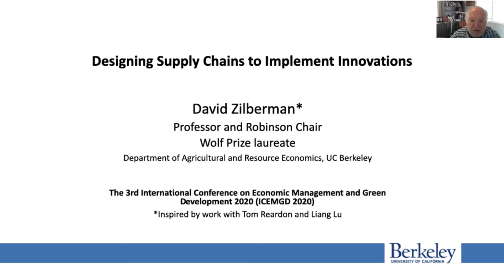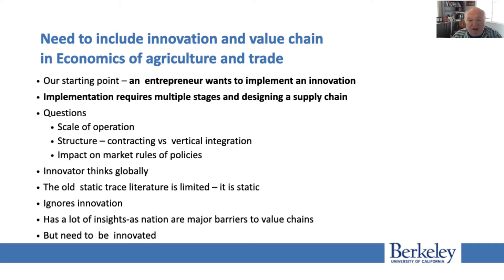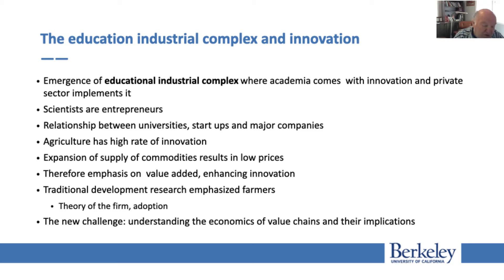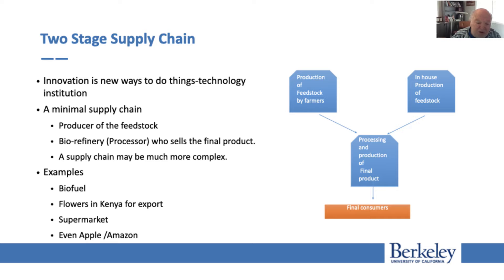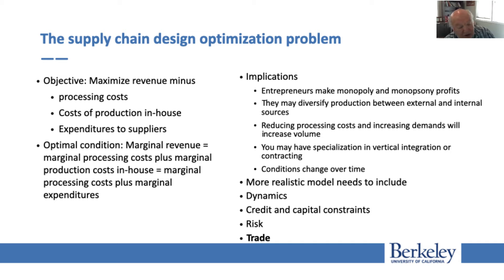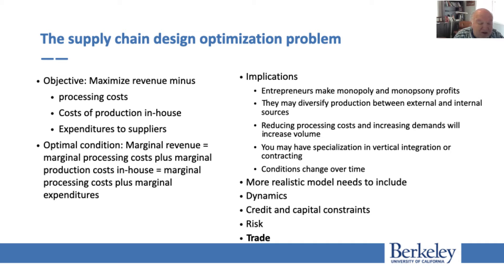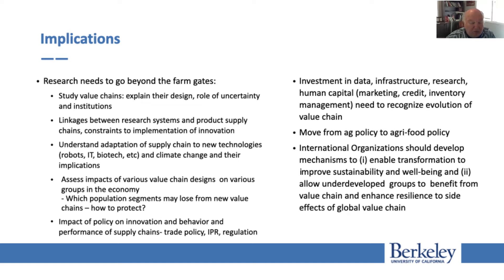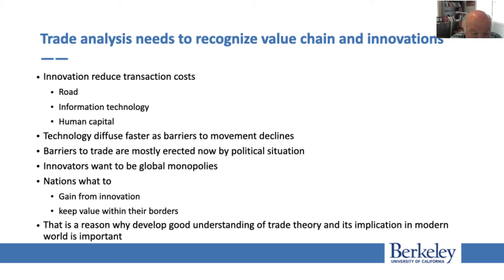ICEMGD 2020 - Designing Supply Chains to Implement Innovations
The 3rd International Conference on Economic Management and Green Development (ICEMGD 2020)

Title: Designing Supply Chains to Implement Innovations
Presented by: David Zilberman (Professor and Robinson Chair, Wolf Prize laureate, Department of Agricultural and Resource Economics, UC Berkeley)